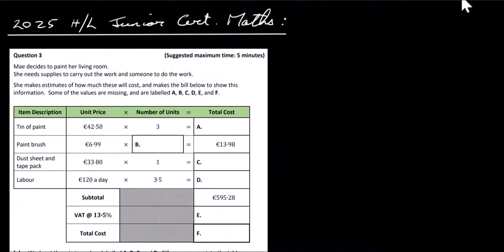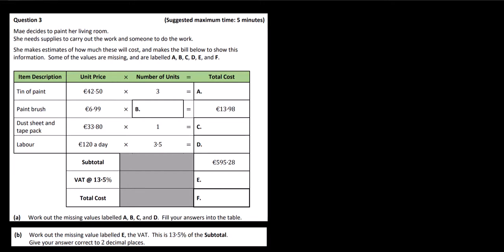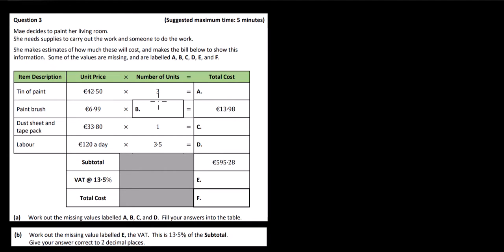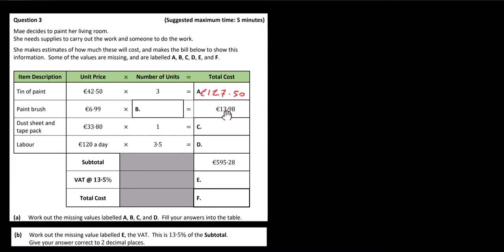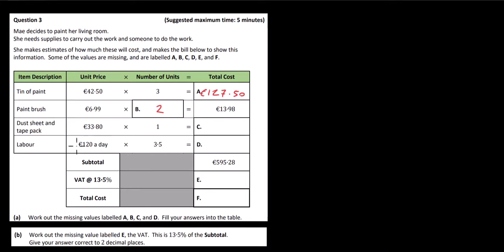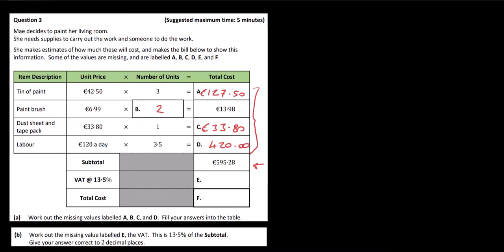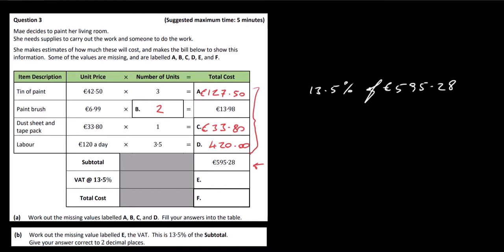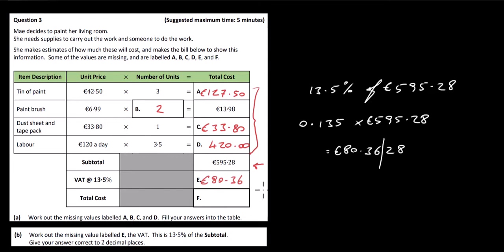2025 HL Maths JC Q3